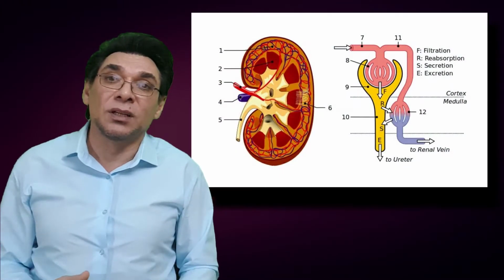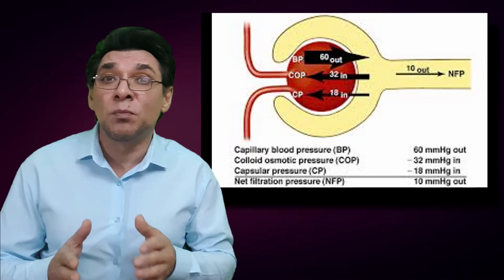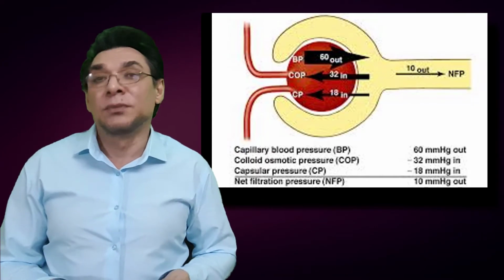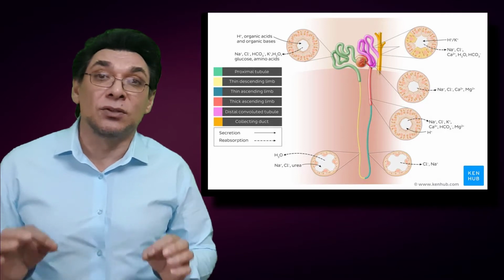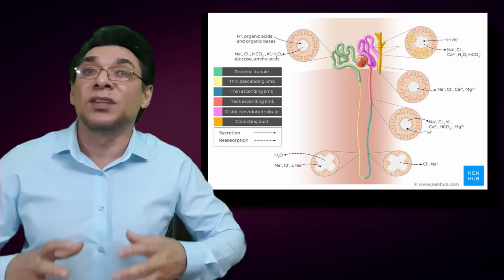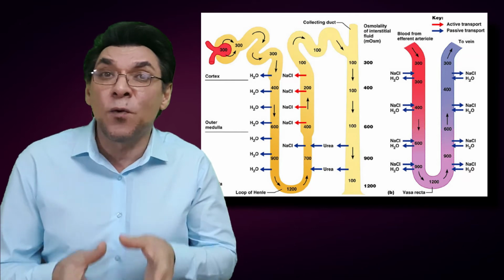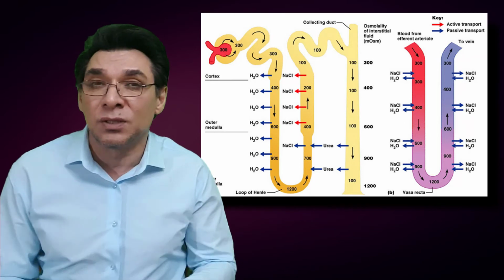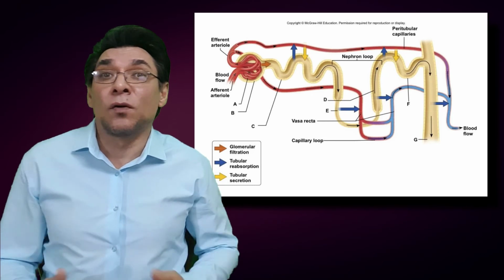The Uriinary system 2. Filtration and Reabsorbtion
In this lecture we are gonna talk about  urine Filtration and Tubular Reabsorbtion We’re just going to look at the microscopic physiology of the functioning unit of the kidney, which is the nephron. Now, we tend to think of this ,organ in general terms as an excretory organ. But it’s really one that’s involved primarily with homeostasis, maintenance of a stabile, internal milieu. And the excretion is really a byproduct of that maintenance of homeostasis.